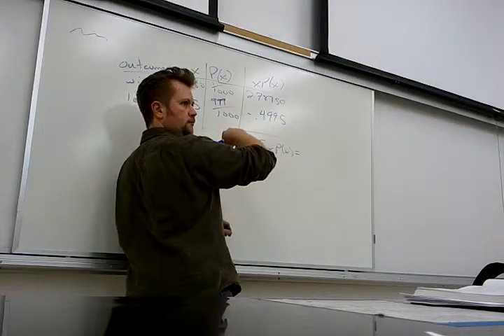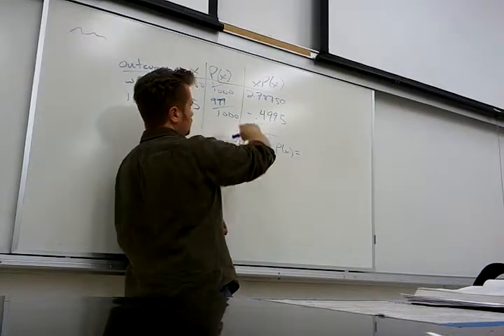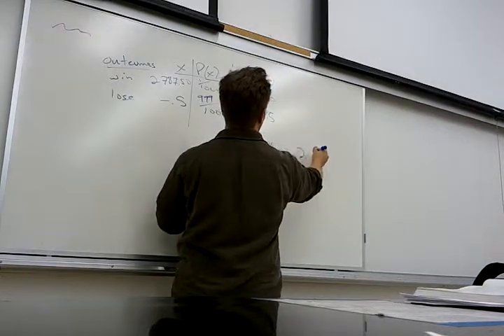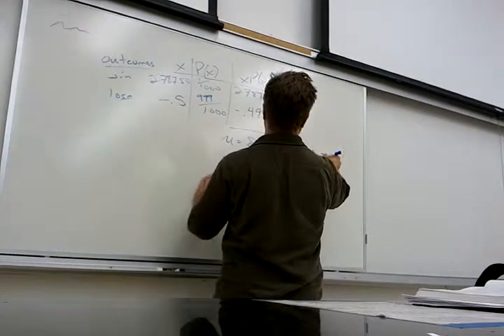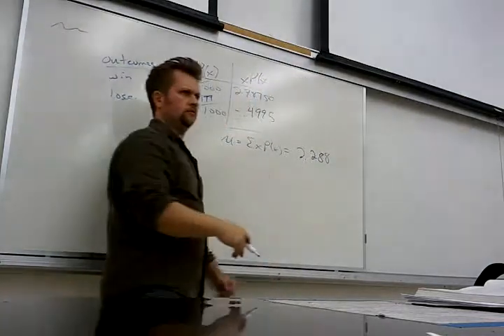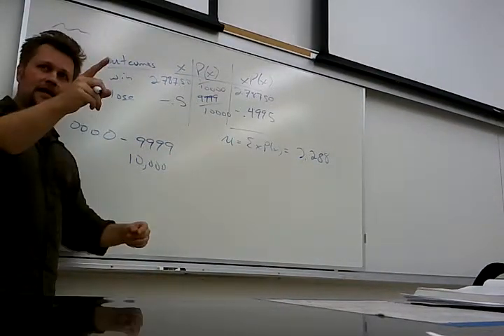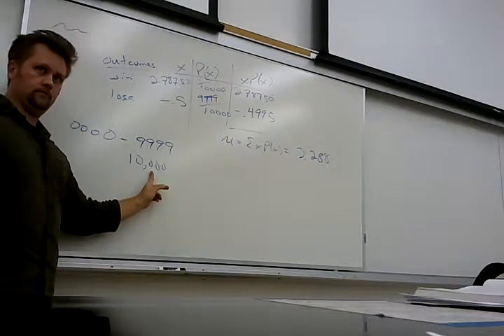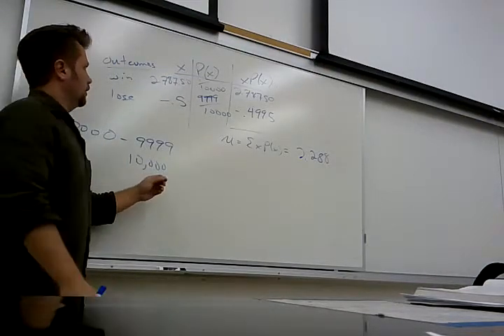Math 160, March 23 Lecture, Part 1